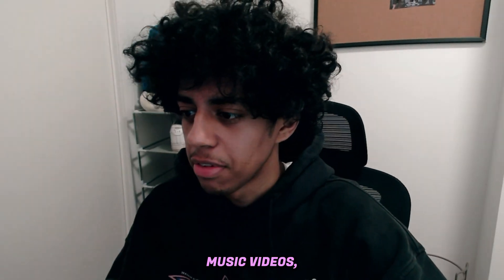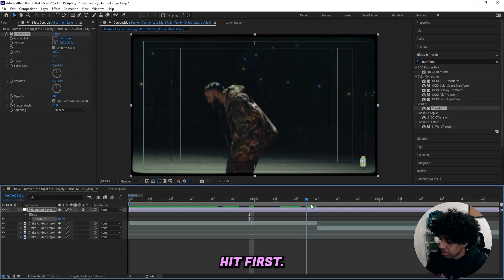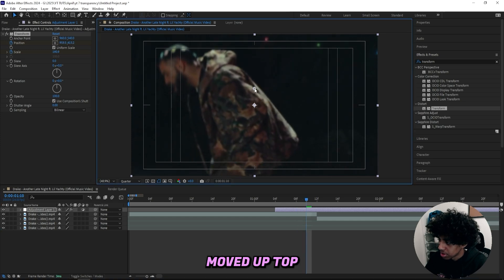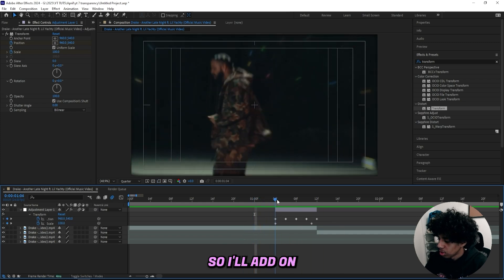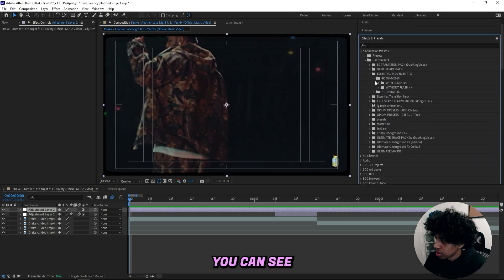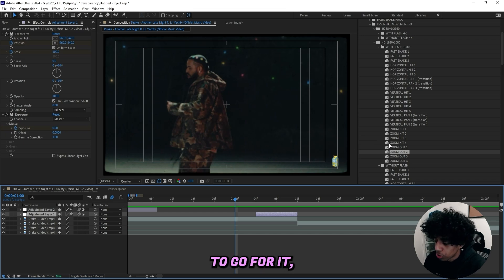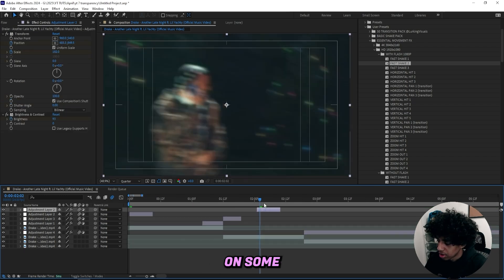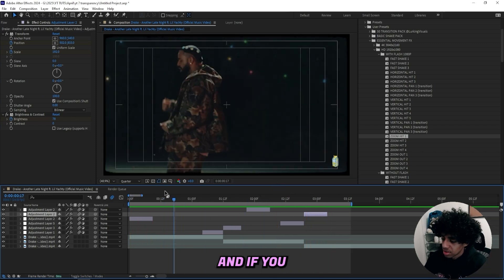How to Add CRAZY Hits & ENERGY in Music Videos – After Effects Tutorial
. HITS & MOVEMENT🔥

In this tutorial you will learn how to create a crazy bounce shake effect  for your next music video in After Effects. If u enjoyed make sure to leave a comment on what tutorial you wanna see next :)